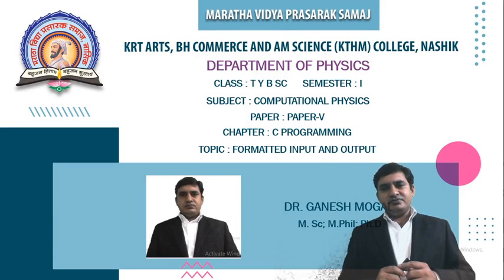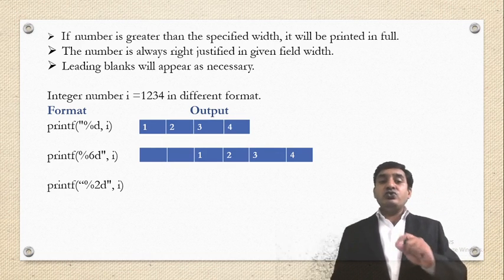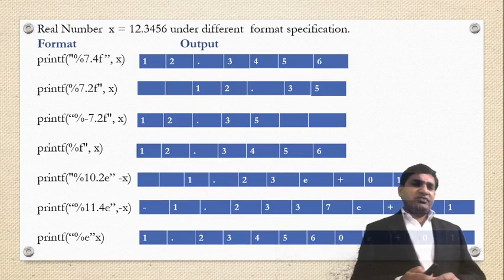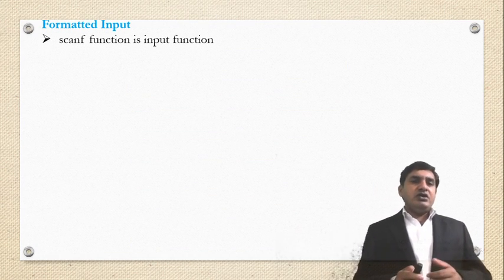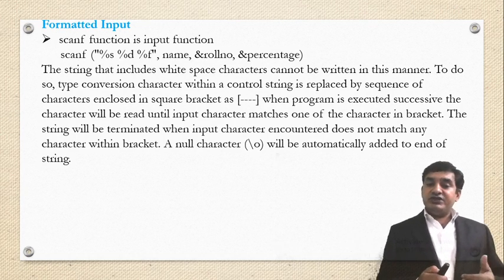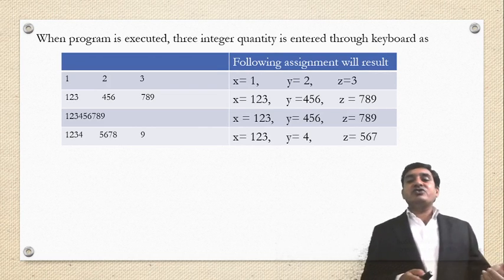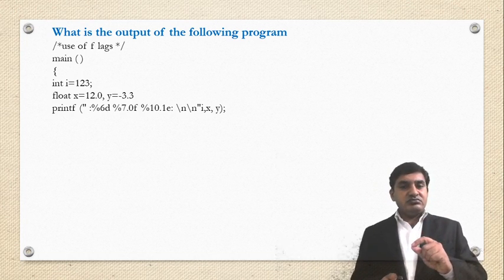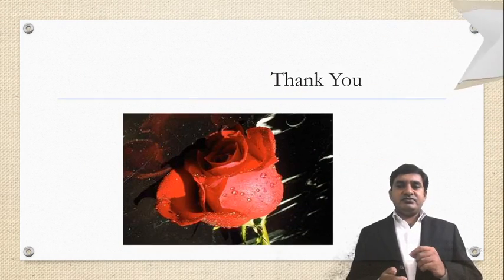T.Y.B.Sc.(Physics) | Sem-III | PH335:Computational Physics |Dr.Ganesh Mogal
Chapter :C Programming
Topic :Formatted Output and Input use in C
Lecture : 12